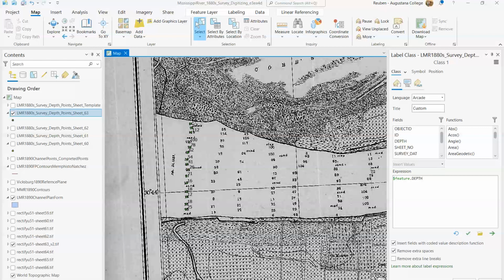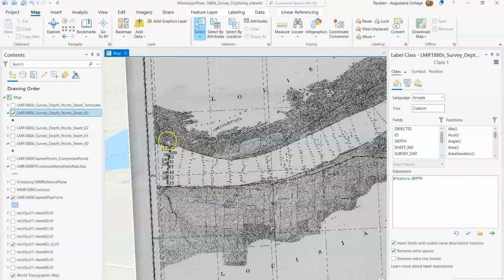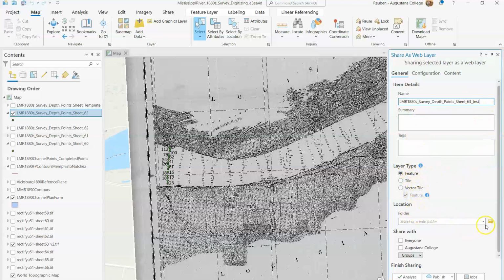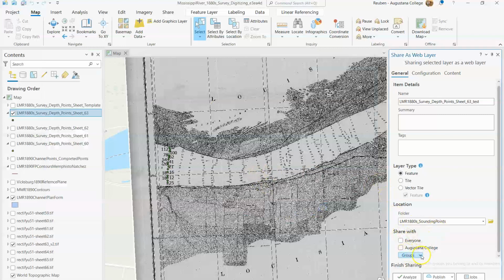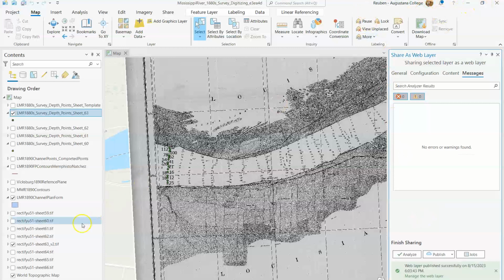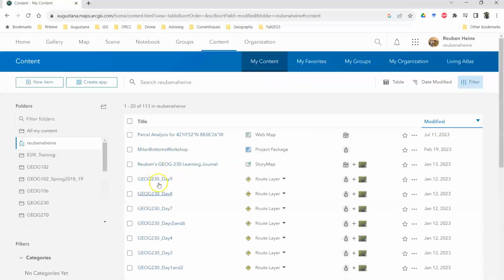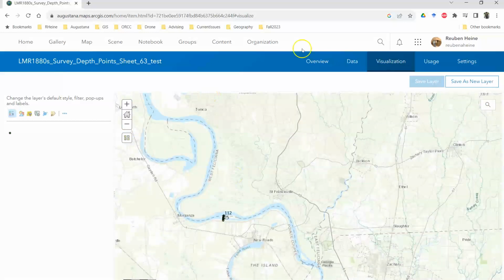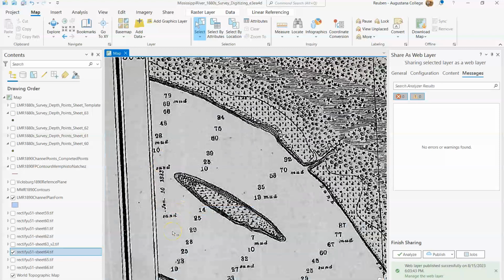LMR_1880s_PointDigitizing_SavingCompletedSheets